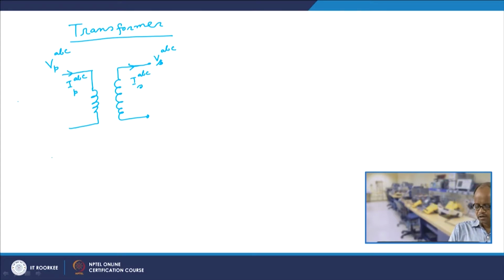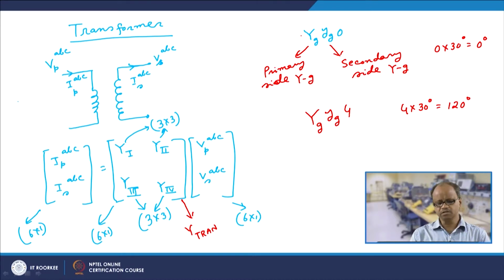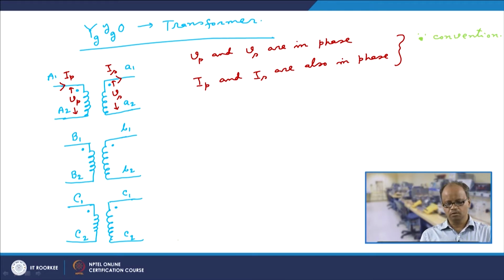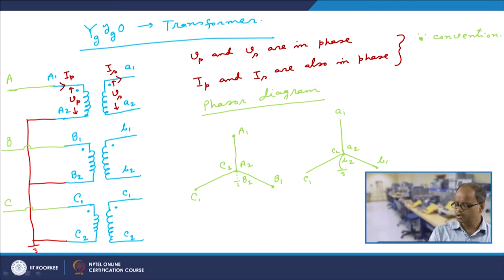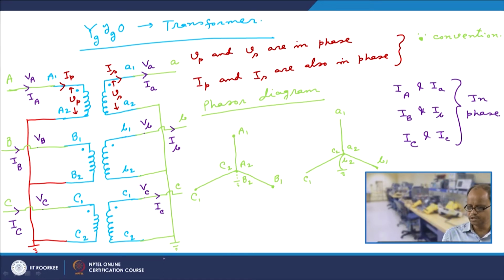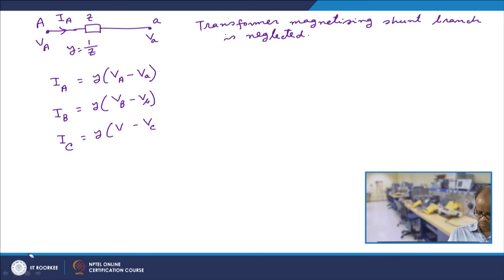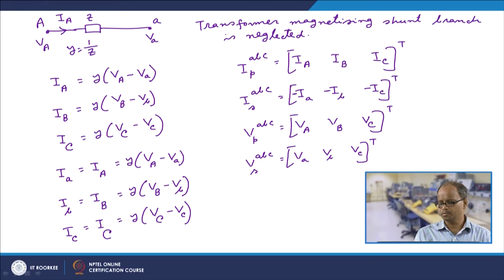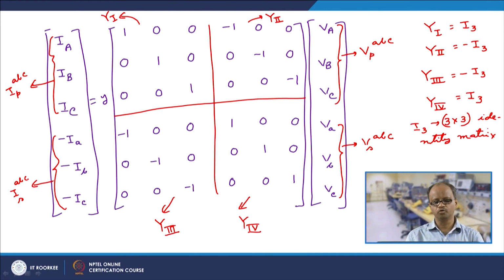mod12lec57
Fault Analysis – Part 9